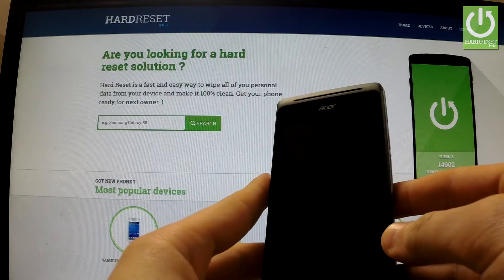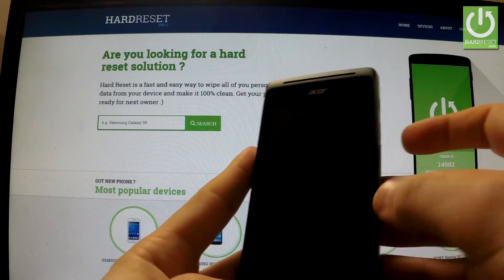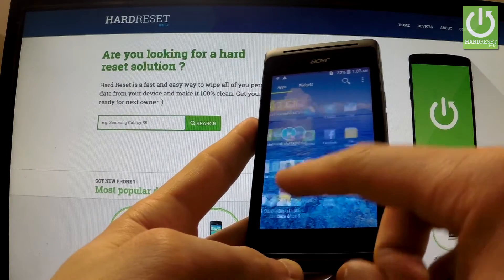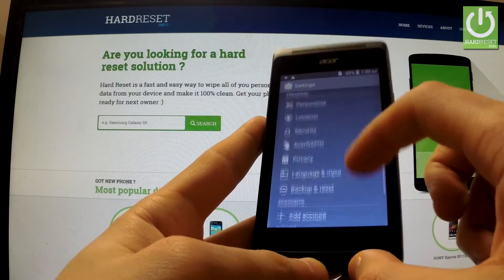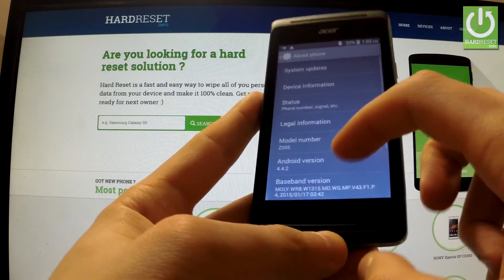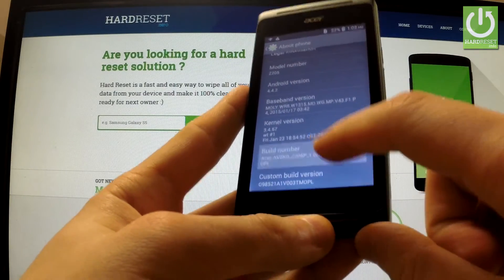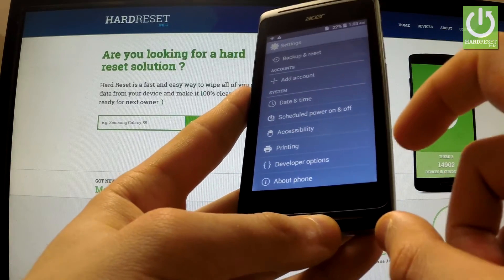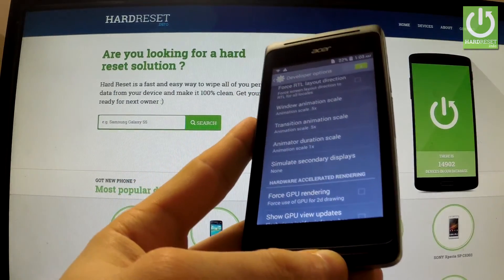How to active Developer Options ACER Liquid Z205 - enable USB Debugging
How to enable USB Debugging? How to open Developer Options? How to active Developer Mode?

In this tutorial we explain step by step how to open Developer Mode in  ACER Liquid Z205 smartphones.

From the Android Developer Options sectiont you can enable plenty of hidden phone's features.